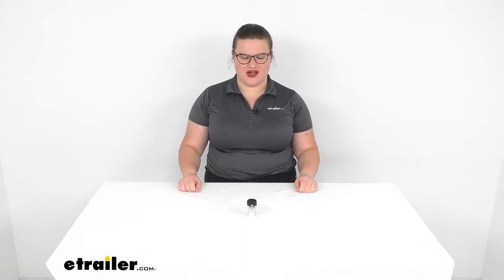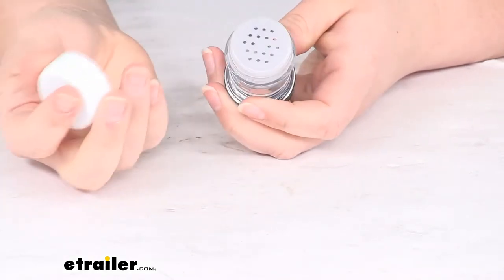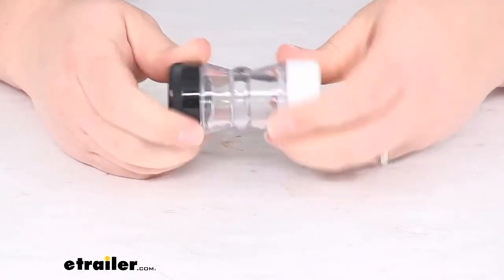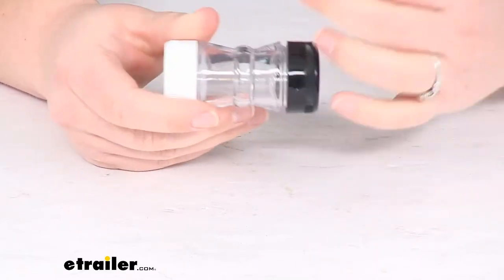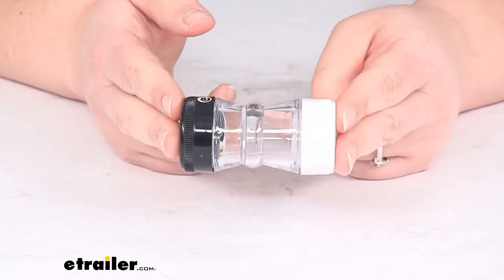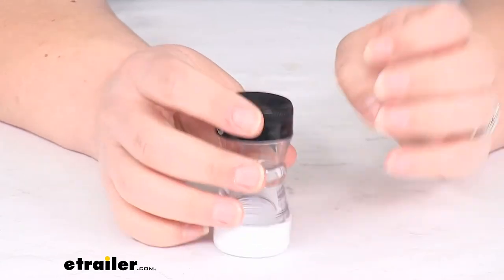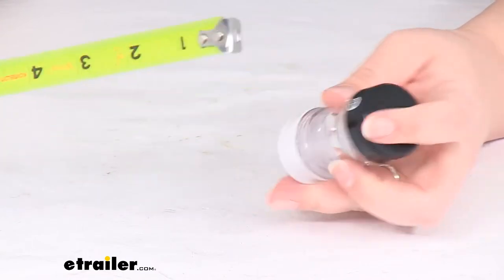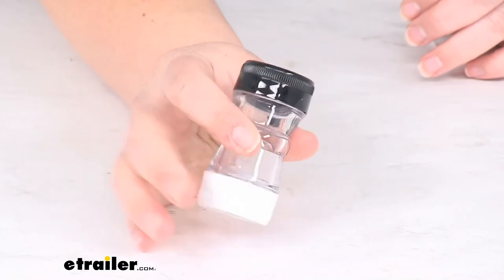etrailer | Review of GSI Outdoors Camping Kitchen - Salt & Pepper Shaker - 37379500